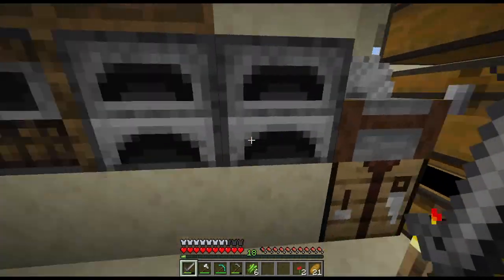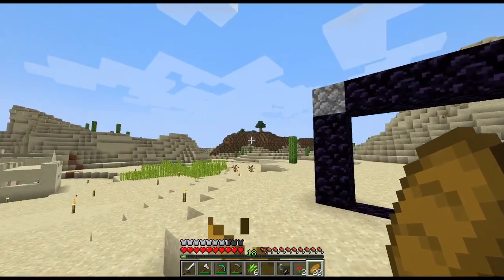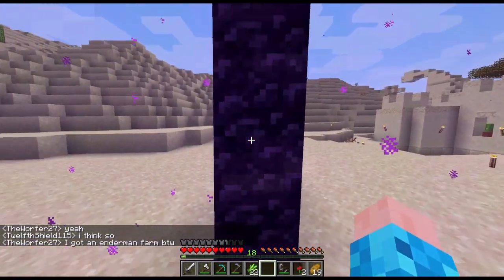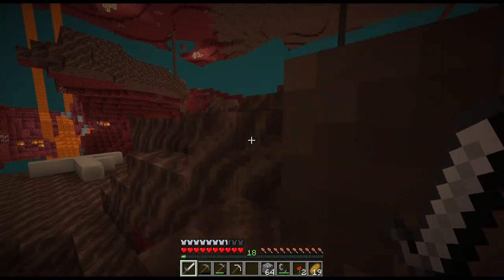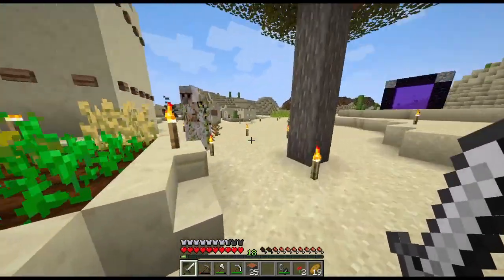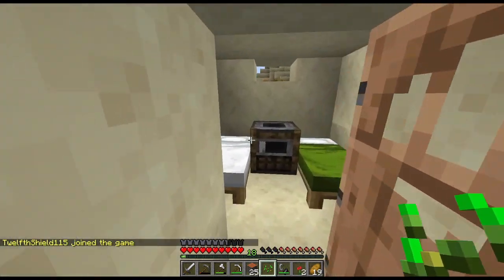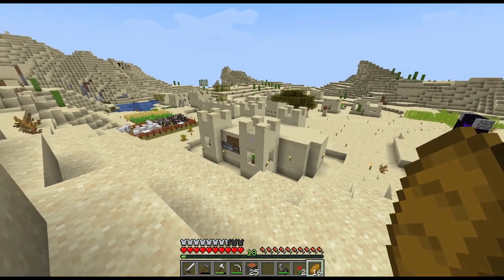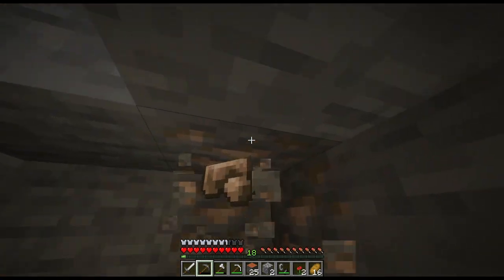Land of Mundi S3 #2 - Laying out the plans for Season 3!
It's time to layout the plans for Season 3, as well as what will happen to my upload schedule due to my university responsibilities.

If you liked the video, press that like button. Thanks and have a good day!!